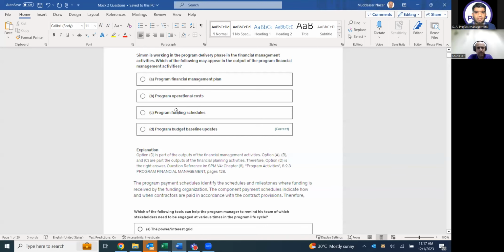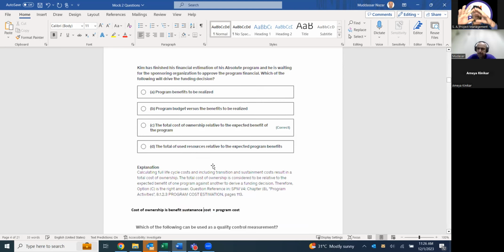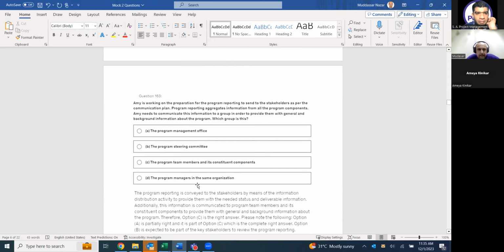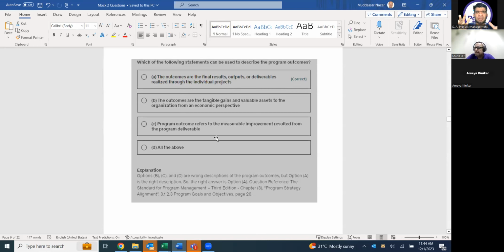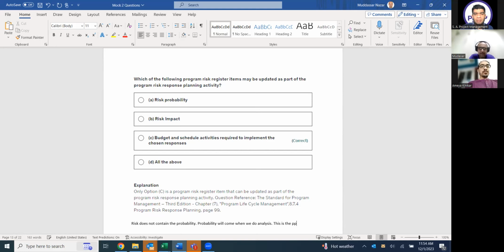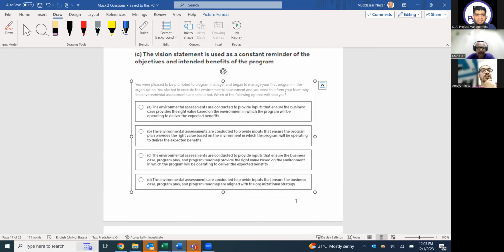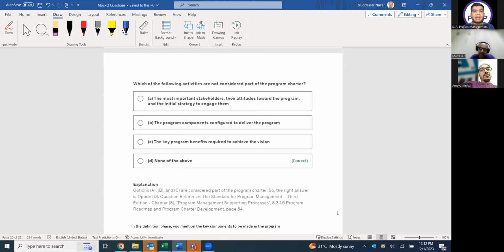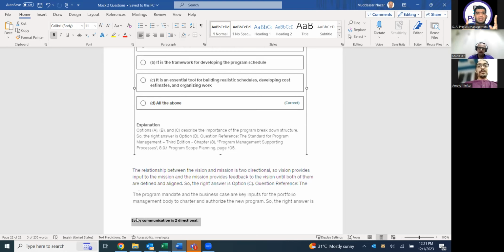PgMP Coaching Call No. 41_Mixed Questions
— Amer Do you know what is the best way to learn for your PMP?